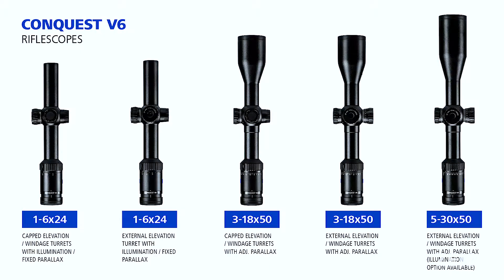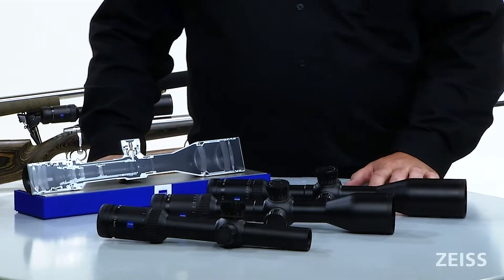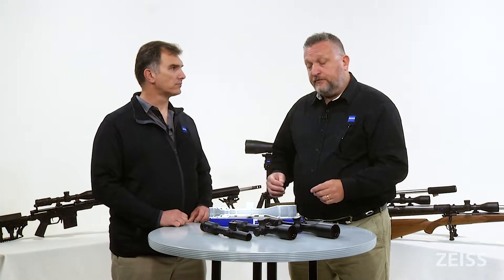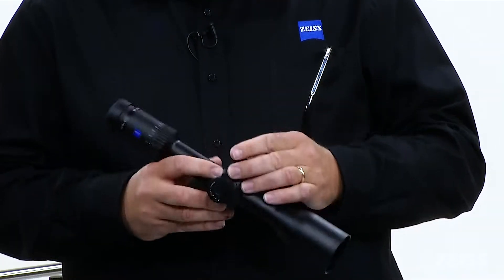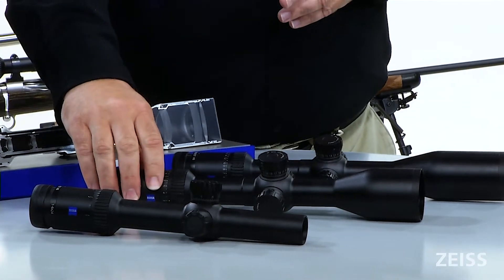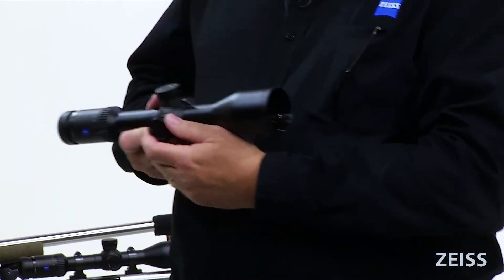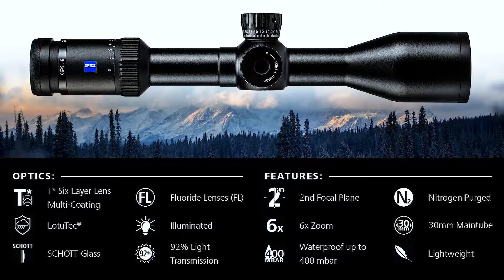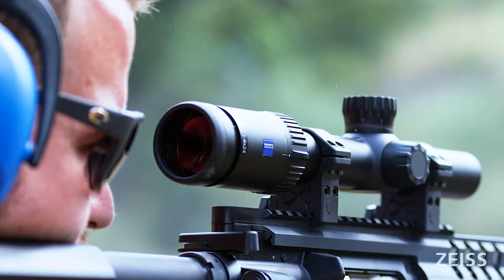Conquest V6 Family - Comprehensive Product Overview